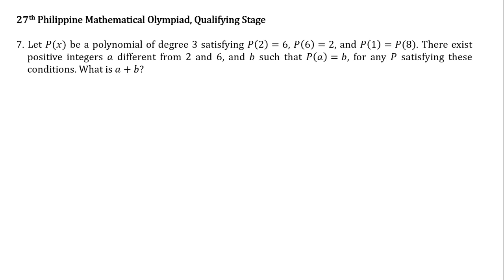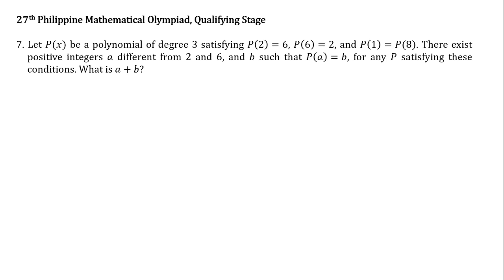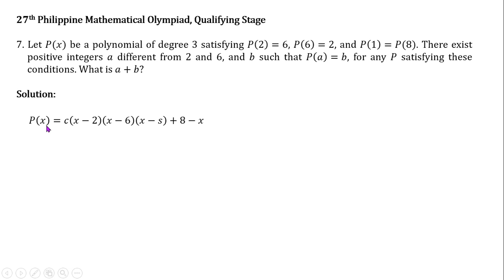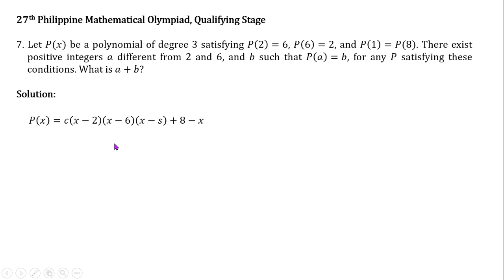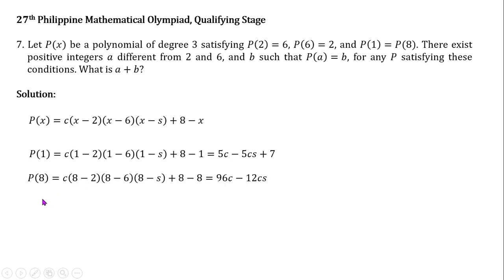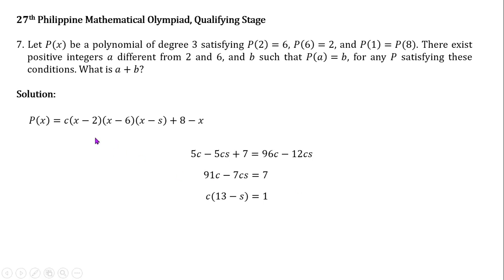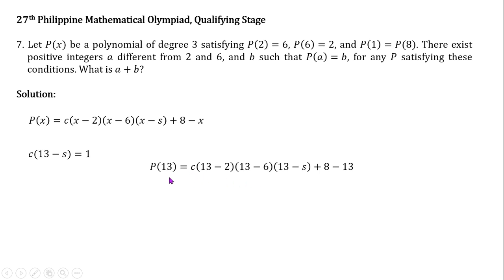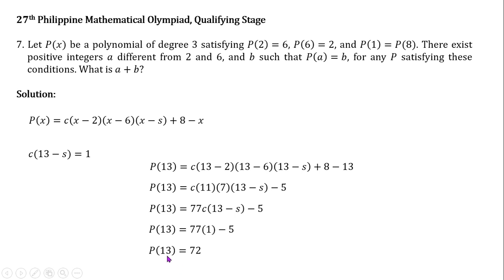27th Philippine Mathematical Olympiad Qualifying Stage [PMO]: Part III - Problem 7